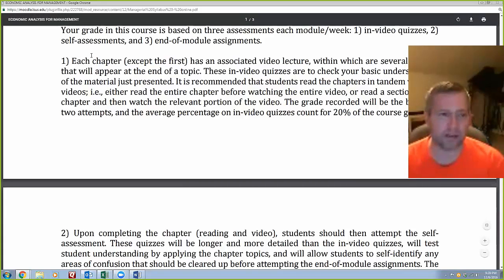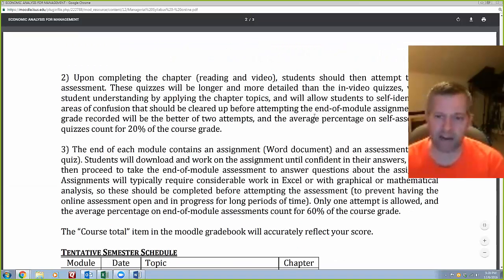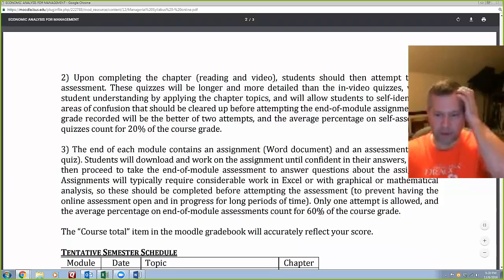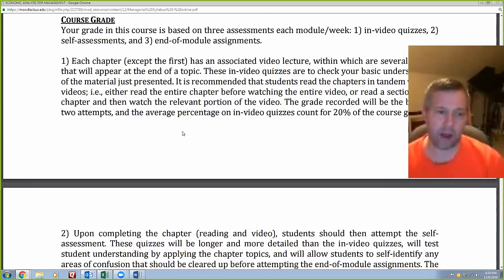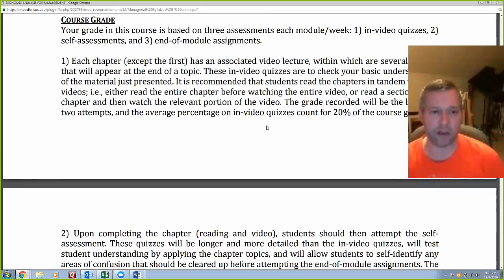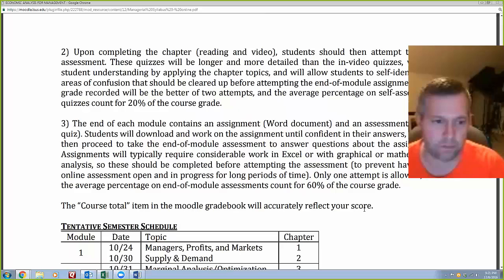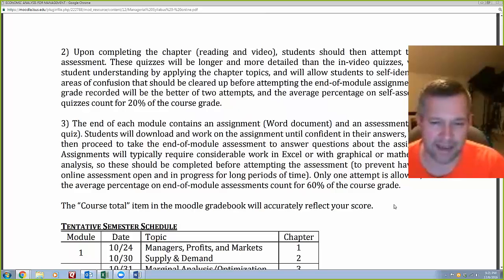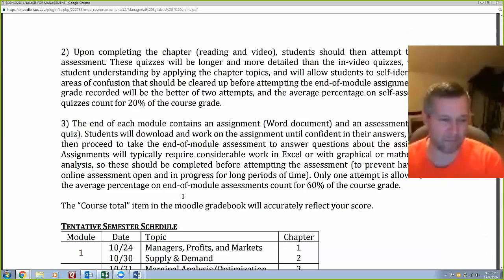Zoom session 12-6-16 course grade calculation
A quick description of how I calculate your course grade.